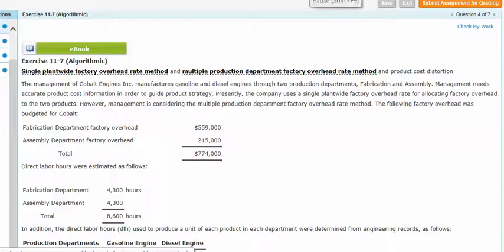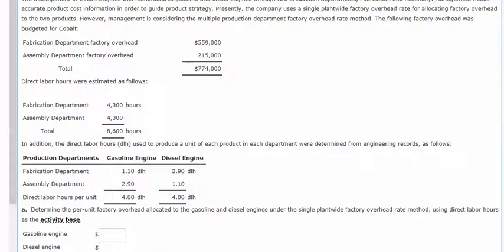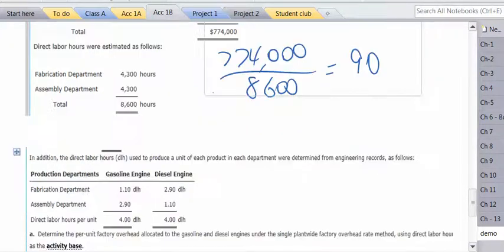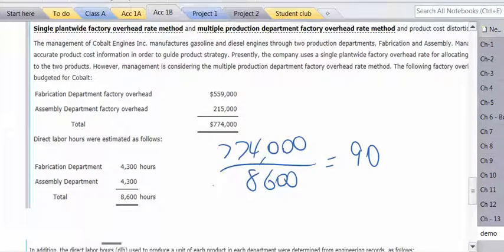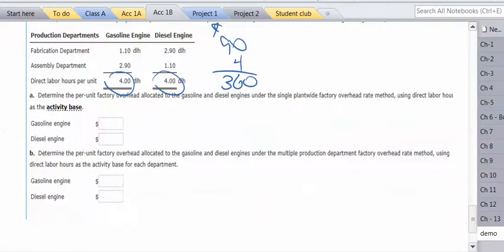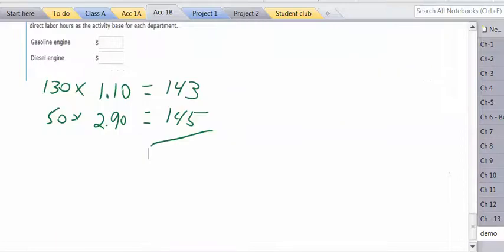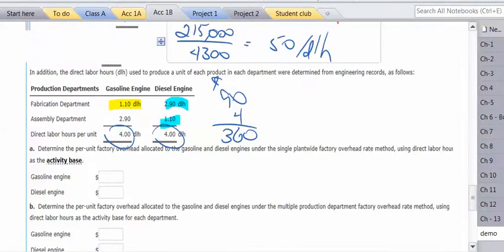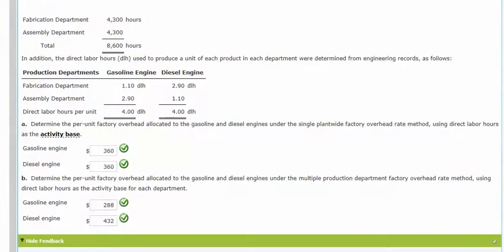1B Ch-11 Ex 4